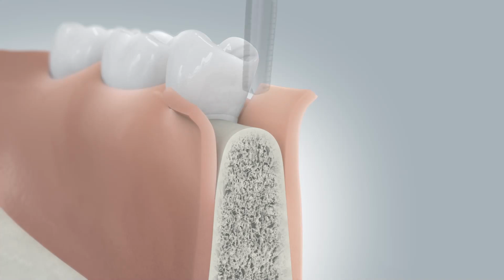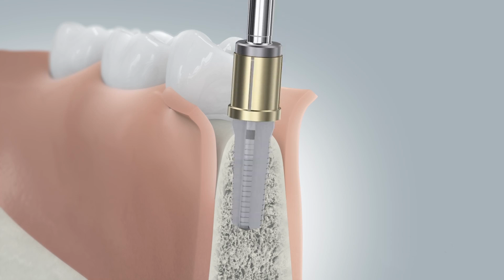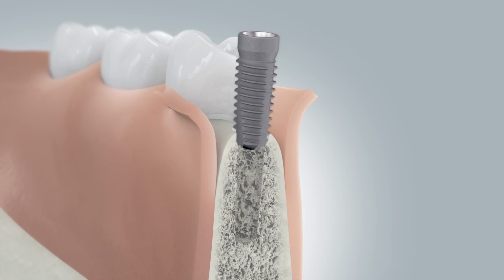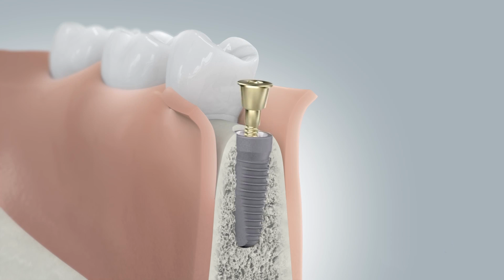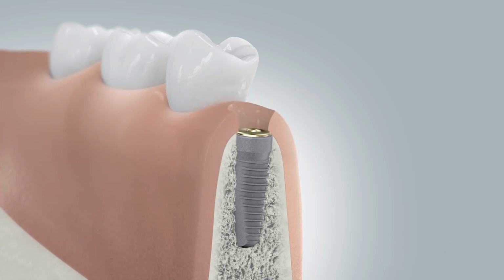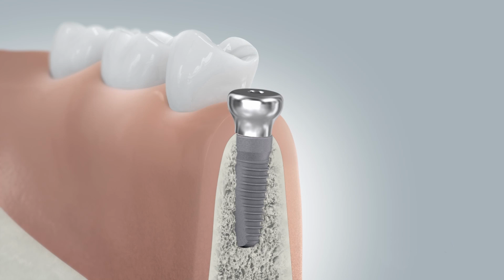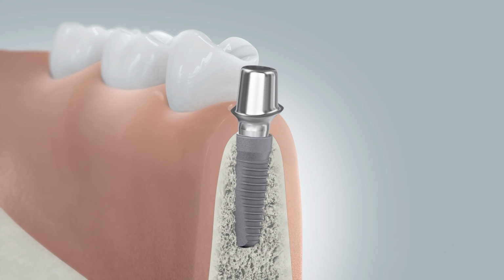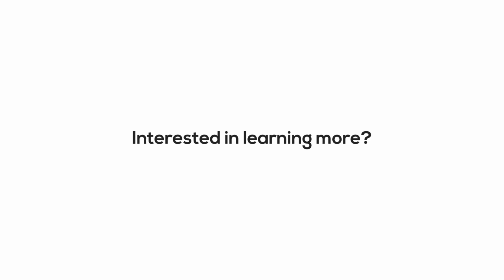The Dental Implant Procedure: Step-by-Step Guide to a Perfect Smile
Welcome to Family Dentistry on Finch and Weston! In this video, we explore the fascinating world of dental implants, a cutting-edge solution for replacing missing teeth. Join us as we break down the dental implant procedure, from the initial assessment to the final restoration, eplaining each step in detail. Learn how dental implants can restore your smile's functionality and aesthetics, giving you the confidence to eat, speak, and smile with ease.